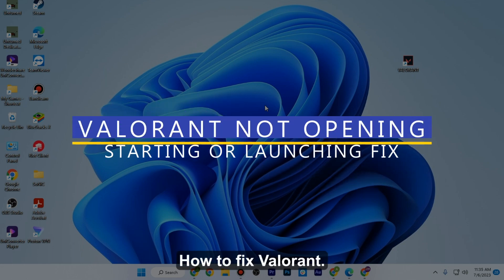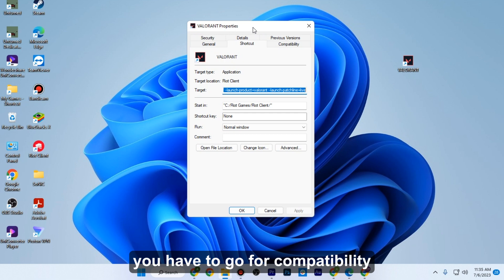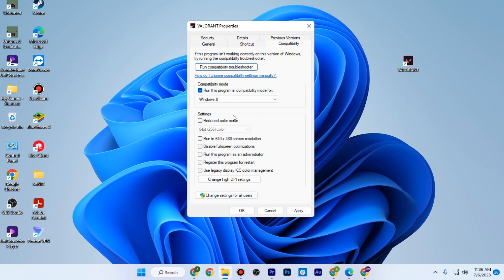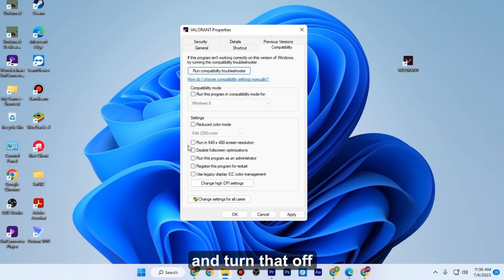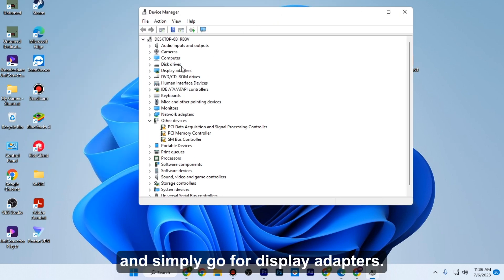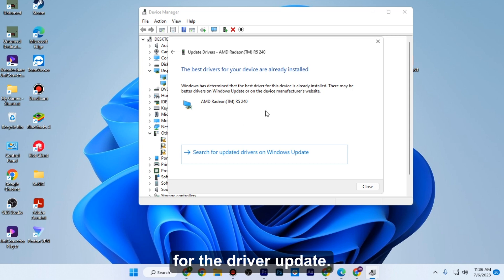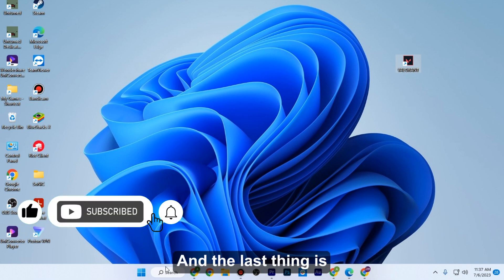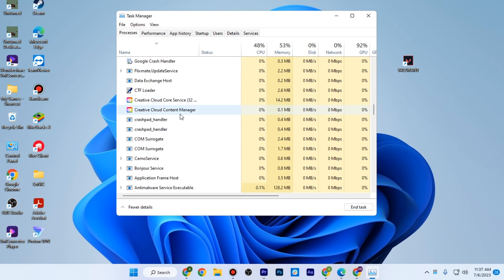Valorant Not Opening, Starting Or Launching Fix (WORKING 2023)